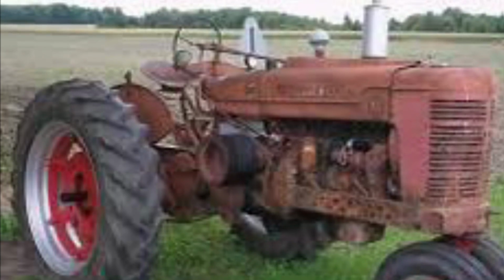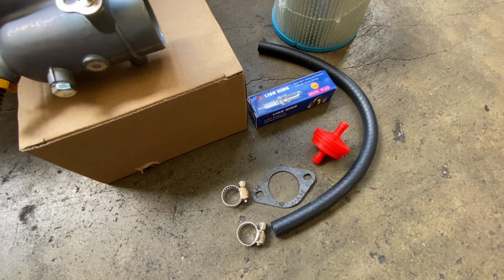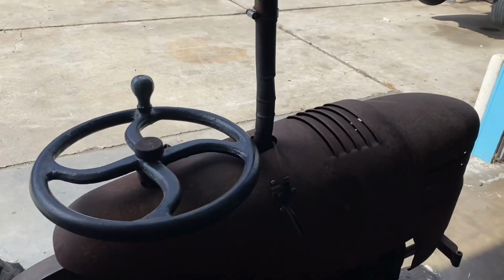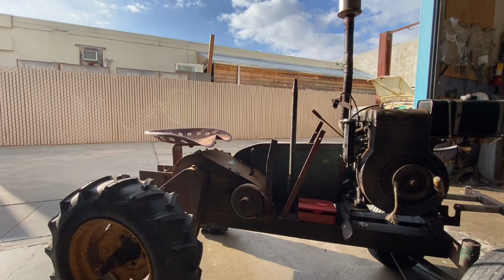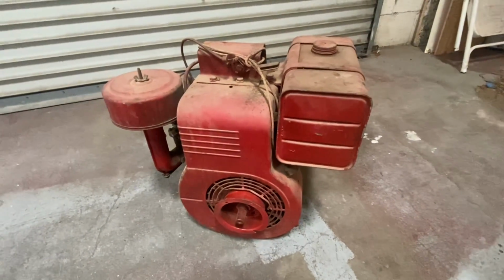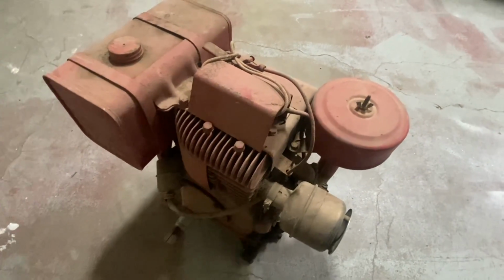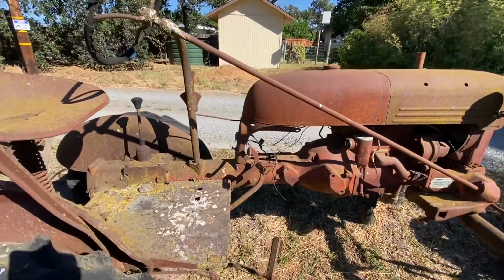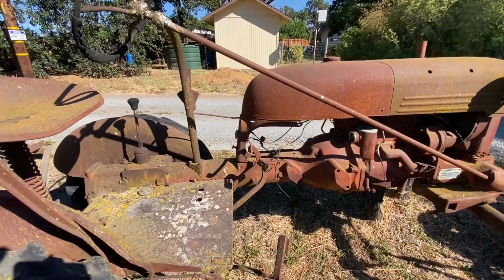1950 Tiger Tractor Carburetor / High RPM Tune & California Vintage Tractor Collection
In this video, I am at a ranch in northern California, shooting a video of vintage American tractors from our past . I also take you to my workshop to replace the carburetor on my classic 1950 tiger tractor and do a high rpm tune on it and a quick test run .

Gas Pump Rob